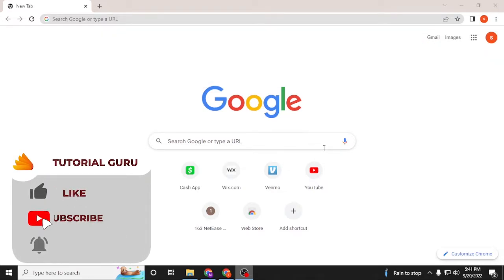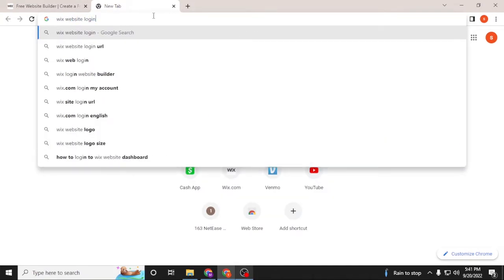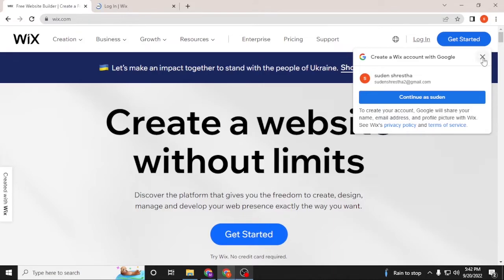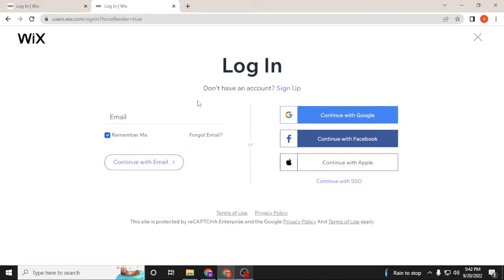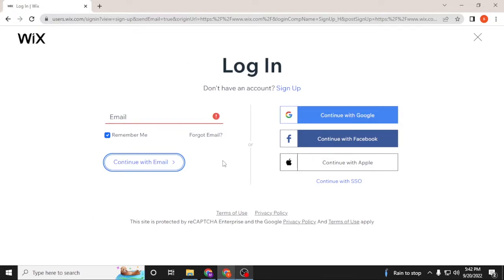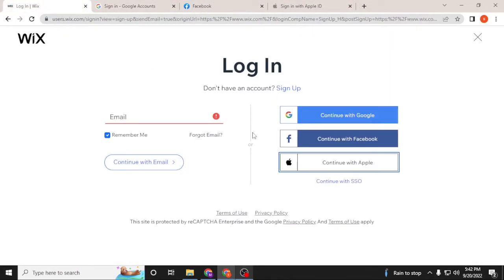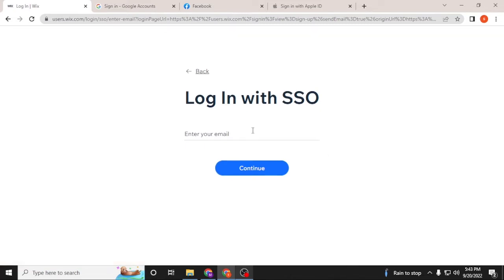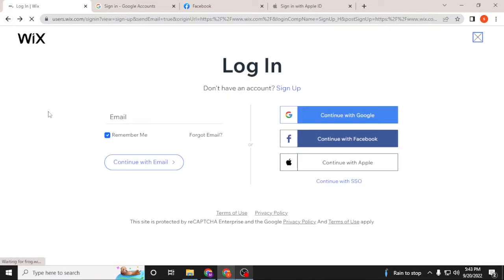How To Login to Wix Website? Sign In to Wix Account on Wix Website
Learn how to log in to the Wix website from your pc. You can easily sign in to your Wix account on the Wix website and customize your site from the Wix dashboard. This video will show you how to sign in to your Wix account on Wix website which is wix.com with quick and easy steps. So, watch till the end for all the steps to log in to your Wix website.